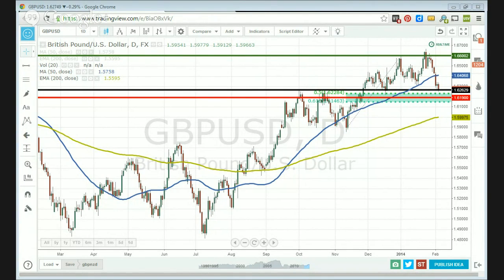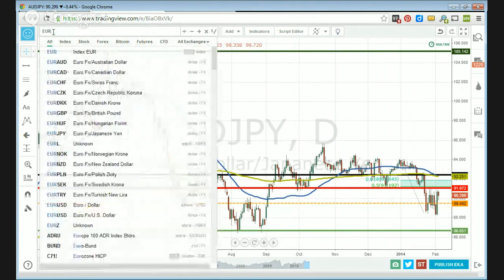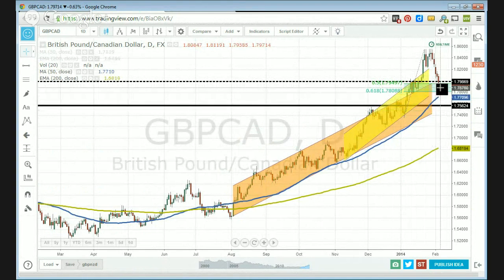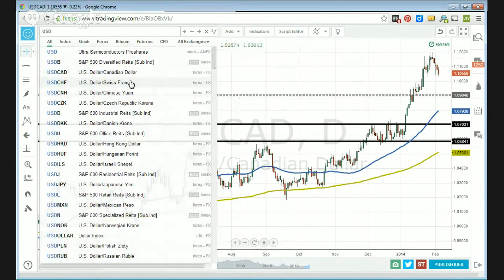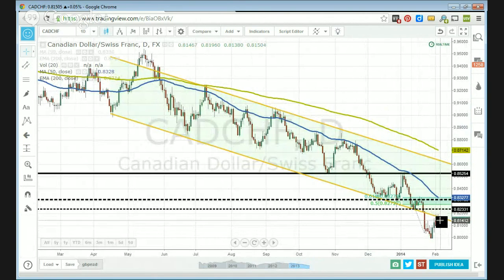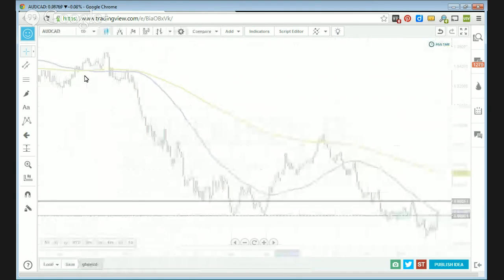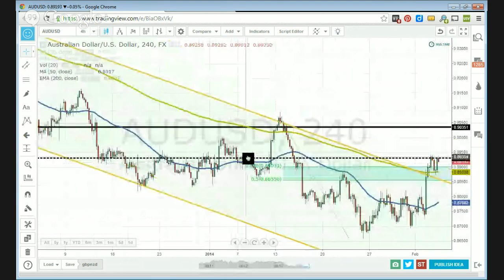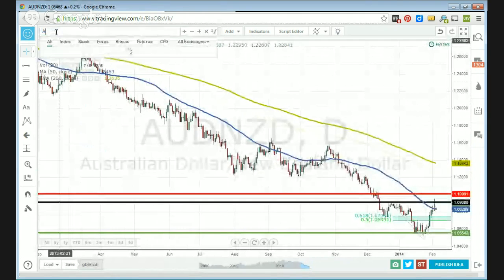Forex Daily Trading Room - February 5, 2014: "Wait for the Market to Come to You" (2 Orders Placed)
The largest collection of organized educational articles and videos to help traders learn

InformedTrades founder Simit Patel reviews daily charts in the forex market, sharing the trades he's placing. In today's session, Simit shares updates he's making to his existing trades, as well as new orders he's adding. Follow along by registering for a free demo trading account with charting platform to test out forex trading: